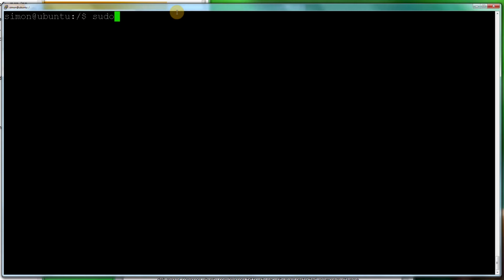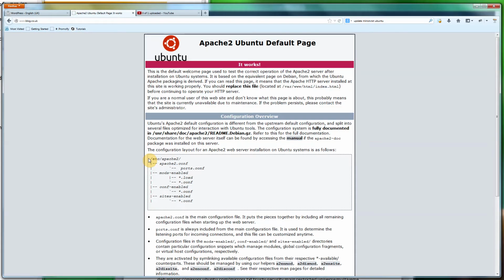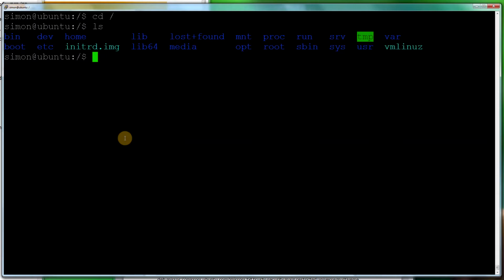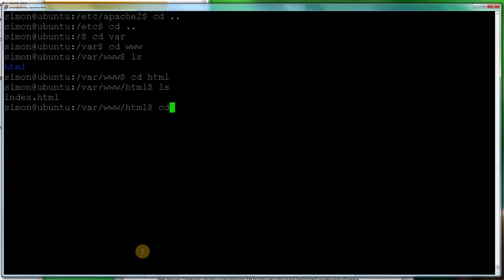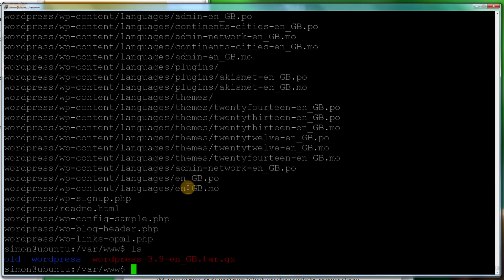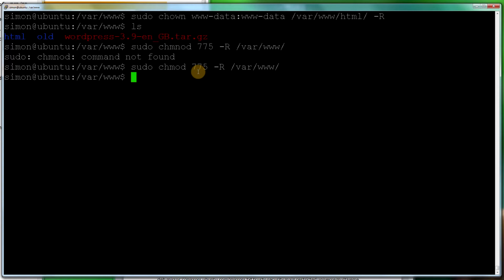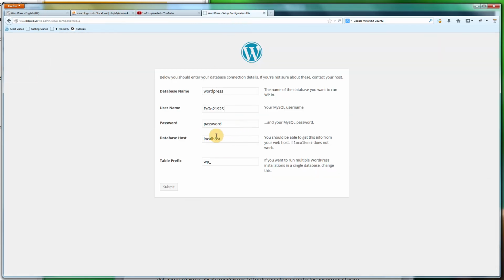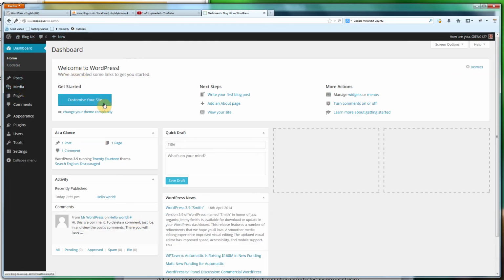Setting up VPS Ubuntu Server 14 04 LTS WordPress Lamp Linux, Apache2, MySQL, PHP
This is a step by step tutorial guide on Setting up VPS Ubuntu Server 14.04 LTS WordPress Lamp (Linux, Apache2, MySQL, PHP). As well as including detail information on how to upgrade and update Ubuntu 12.04 LTS, change file permissions, install phpmyadmin, add a database with a user, install the latest version of WordPress etc.